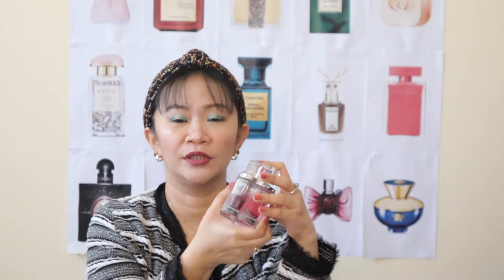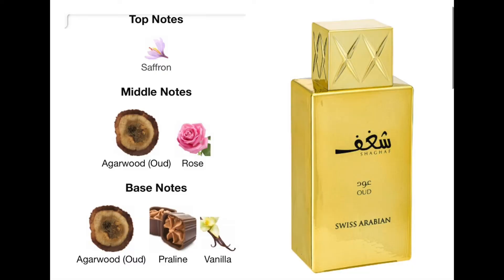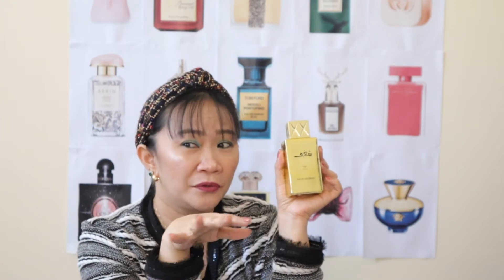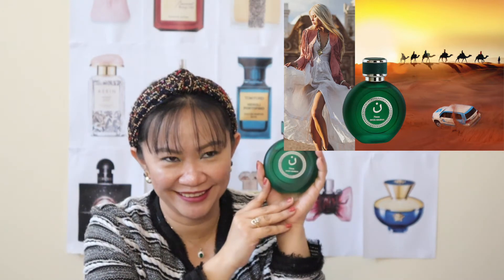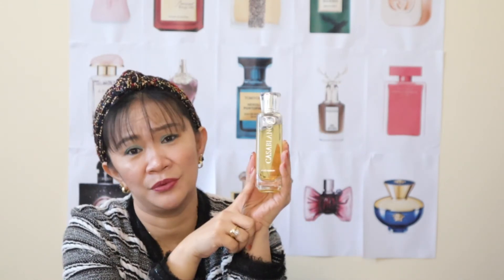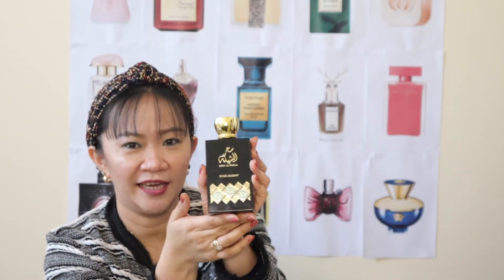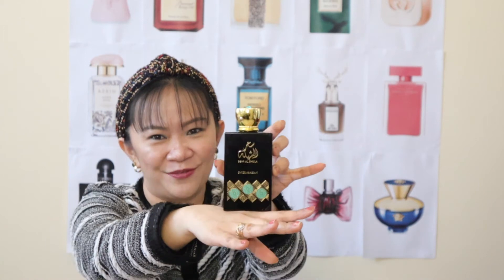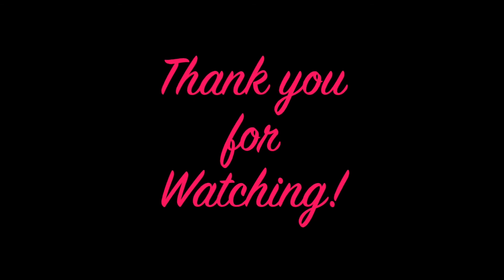My Swiss Arabian Collection (featuring famous UAE tourist spots)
Noon - Woody Musky Scent
Edge Intense- Fruity Floral Scent
Casablanca- Fruity Sweet Scent
Shagaf Oud- Rose Oud
Sehr Al Sheila- Sweet Rose Oud